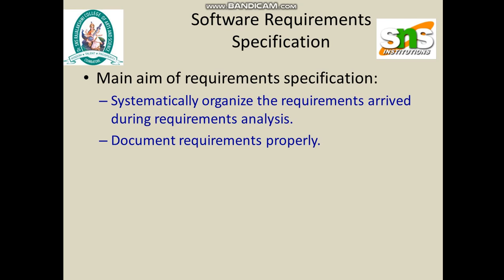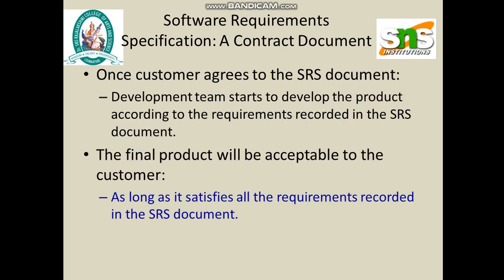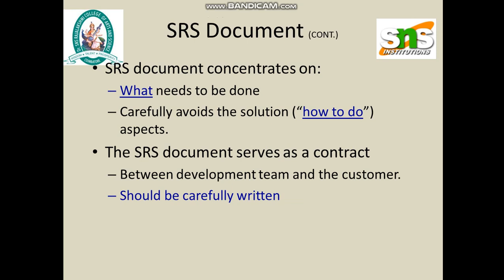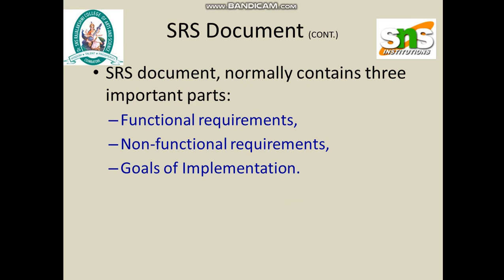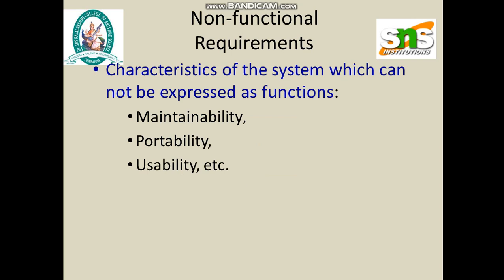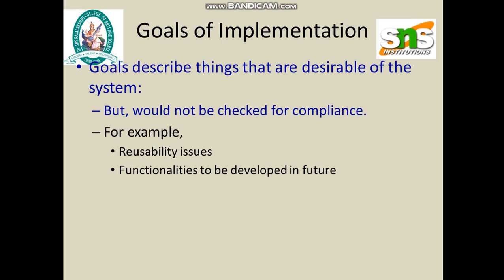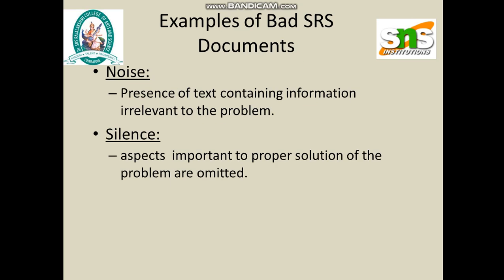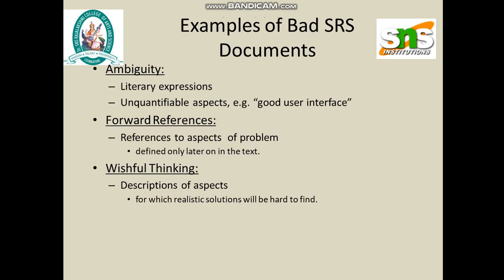Software Engineering - Requirement specification | T. Mohana Priya | Dr. SNSRCAS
This video clearly explains how to prepare SRS document